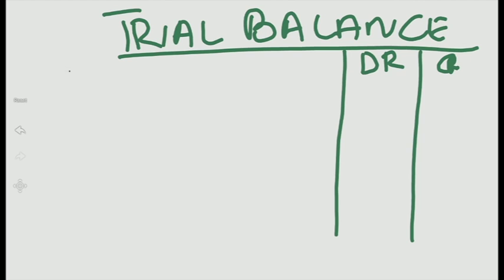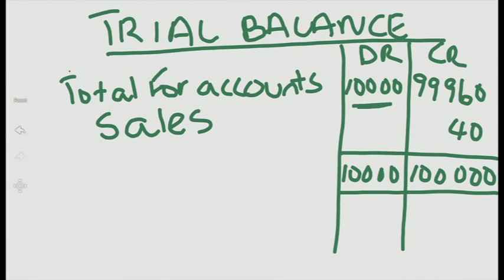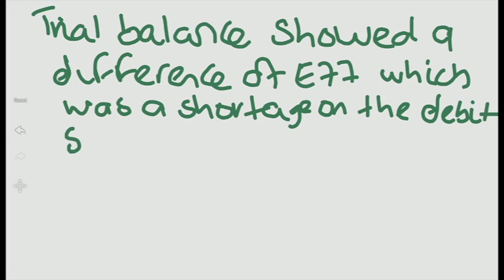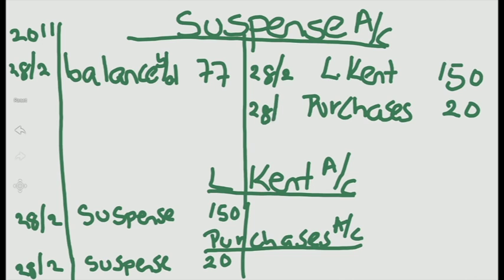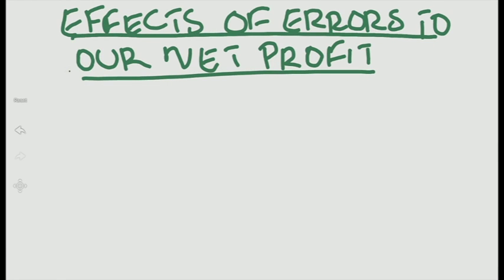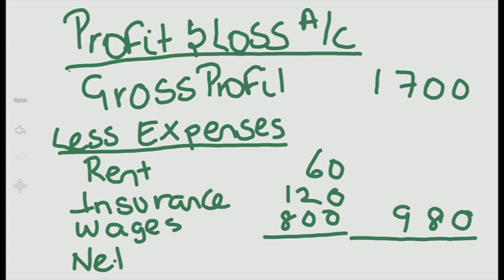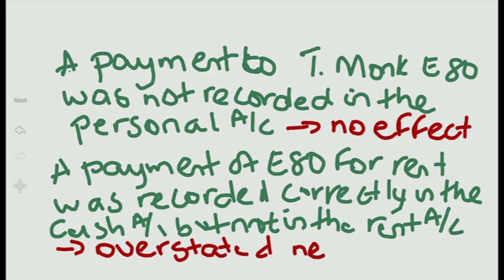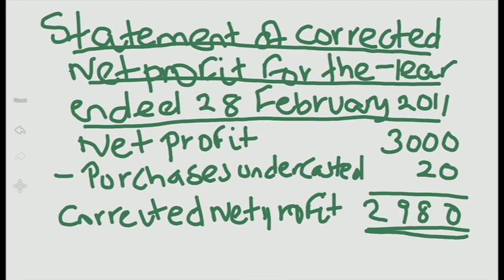SGCSE Accounts - Trial Balance Correction - By Ms P. Motsa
Swaziland General Certificate of Secondary Education (Form 5) - Accounts on Trial Balance correction, focusing on the Suspense account. Lesson by Ms Phila Motsa
Video by: Lakitsi Productions (Eswatini)